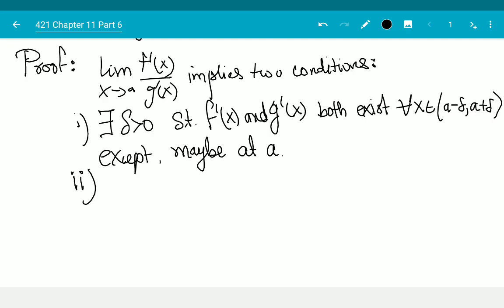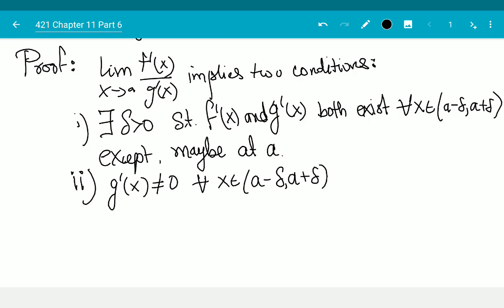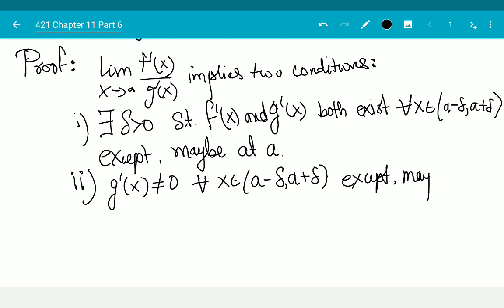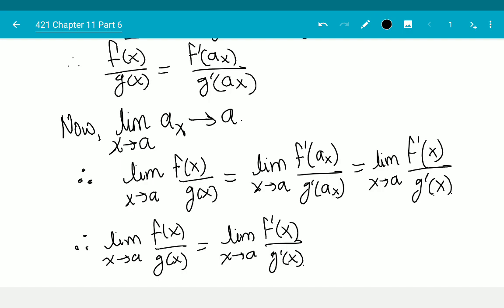Math 421 chapter 11 part 6